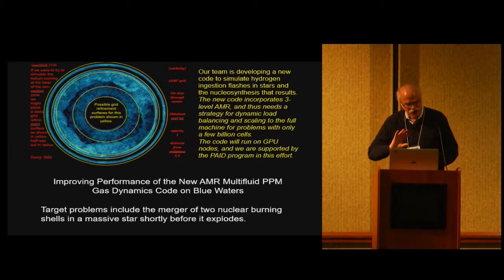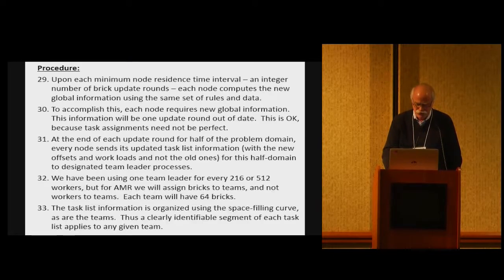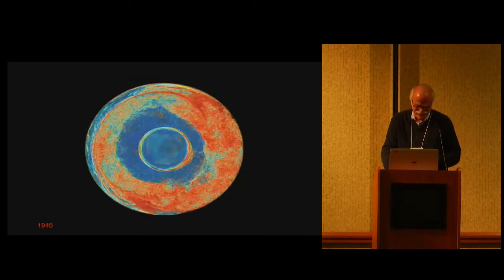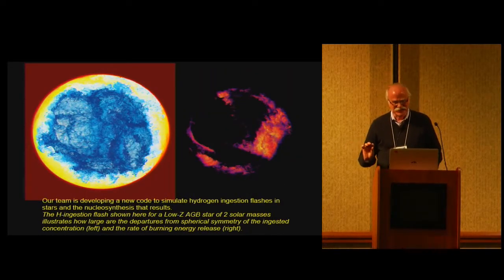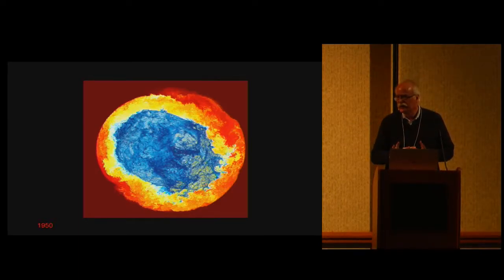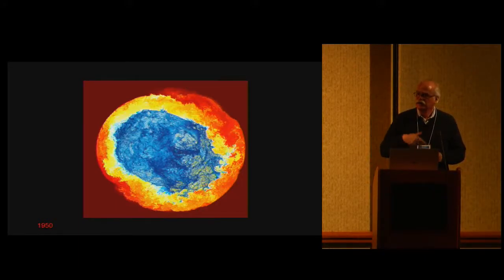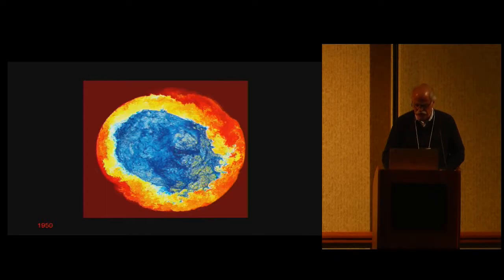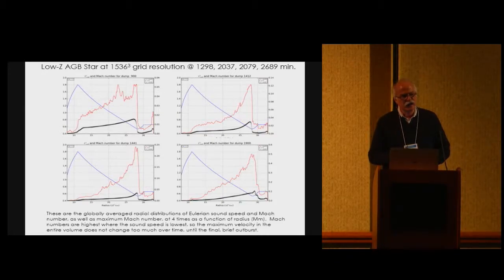Paul WoodWard Accelerating and Scaling the PPM Multifluid Gas Dynamics Computation for...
Description: Accelerating and Scaling the PPM Multifluid Gas Dynamics Computation for Simulations of Hydrogen Ingestion Flashes in Evolved Stars